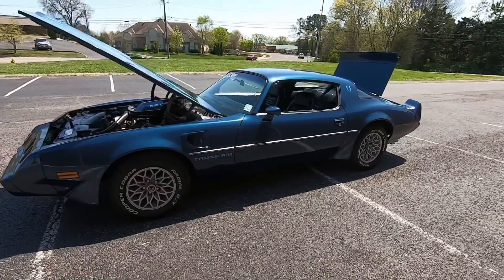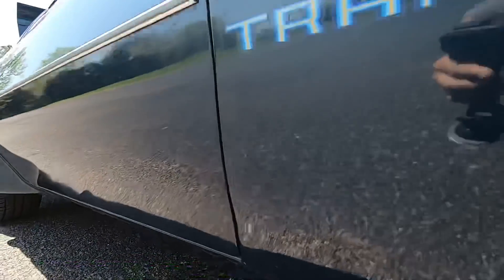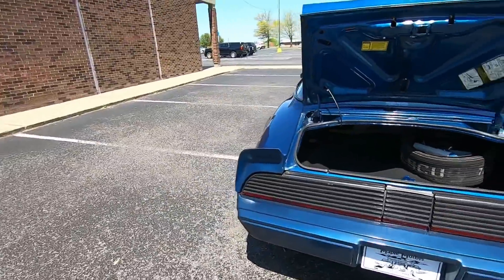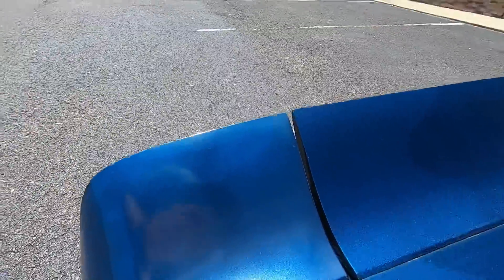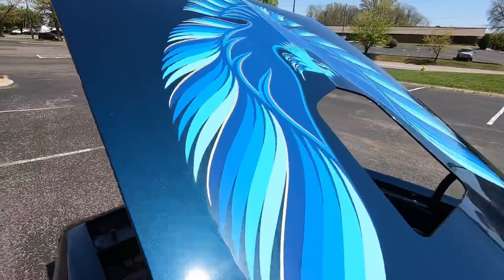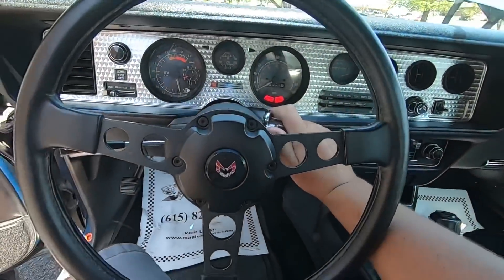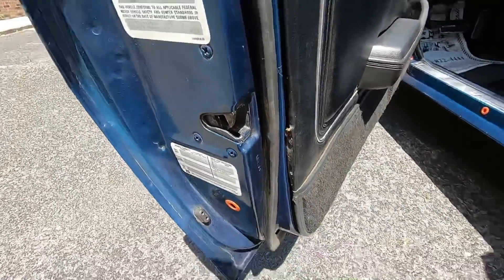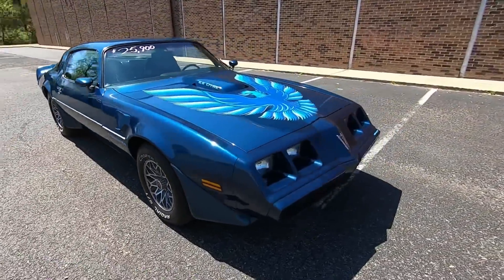1979 Pontiac Trans Am SOLD $25,900 Maple Motors #1019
1979 Pontiac Trans-Am
6.6 Liter V-8 engine, automatic transmission, power steering, power disc brakes, air conditioning, bucket seats and console, factory tach and gauges, 15" aluminum snowflake wheels, only 28K miles. Stock#1019 $25,900

Web:  Maplemotors.com
 TN residents